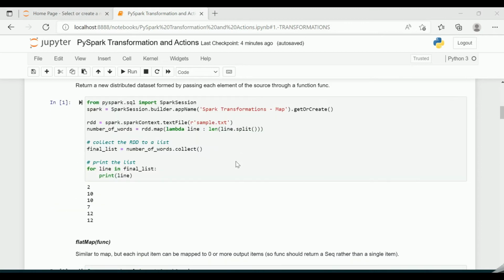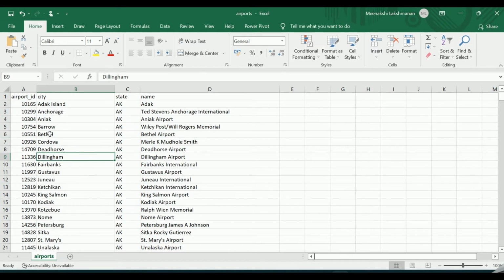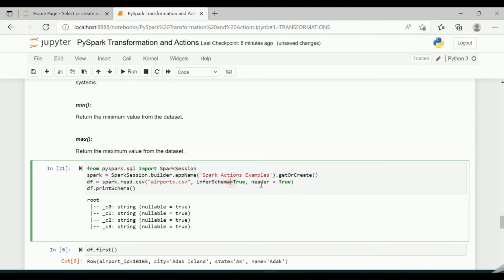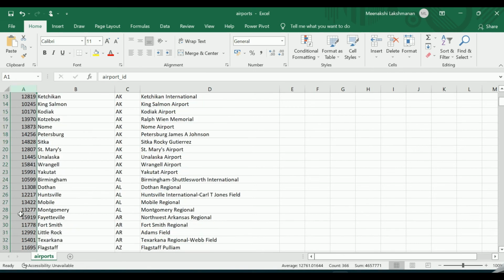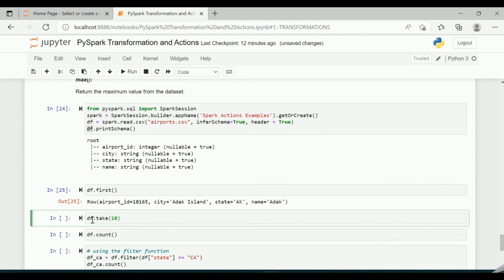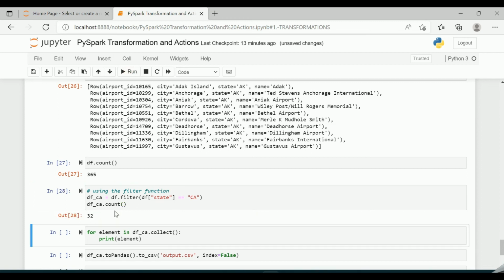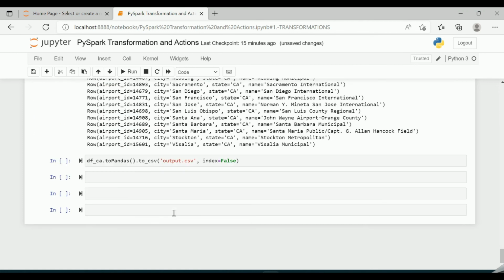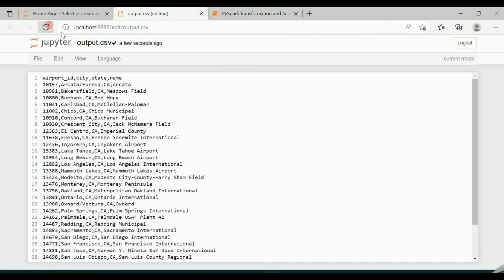Part 3: PySpark Actions - Frequently used Spark Actions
This video is a part of the discussion on Transformations and Actions in PySpark. In the previous video we discussed about the Transformations like map,  flatMap and filter. Before moving on to the other transformations, let us try to understand few Actions which are commonly used so that it will be helpful for you to start coding.

In video, I have explained about the common actions which are supported by Spark with some simple example.

Provide your valuable feedback to,